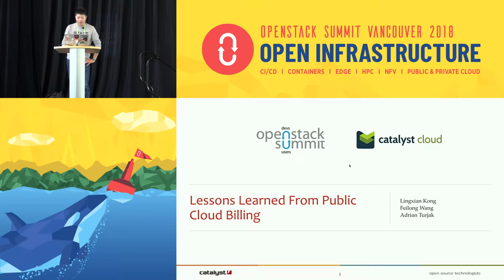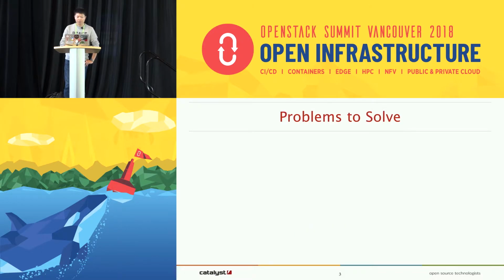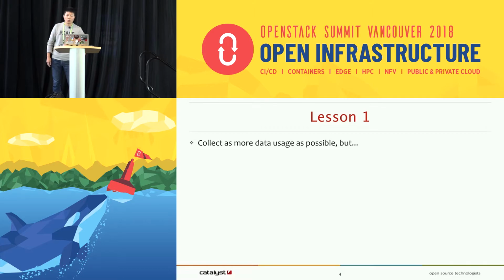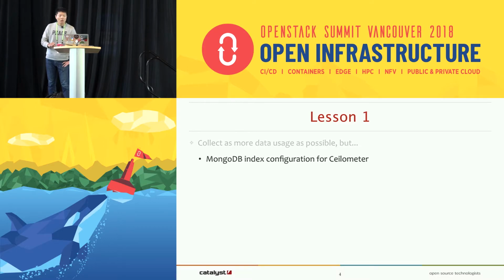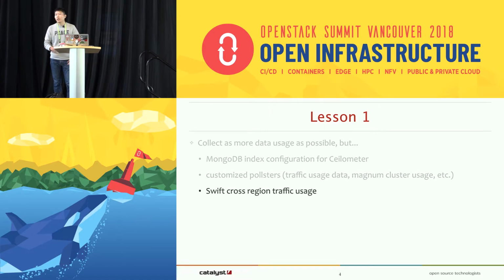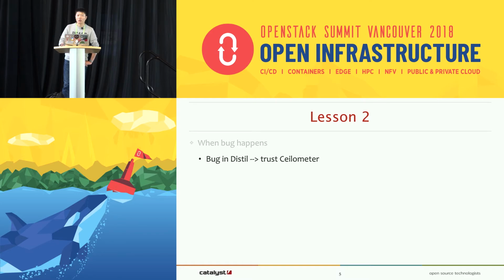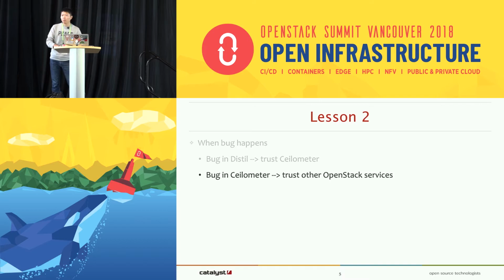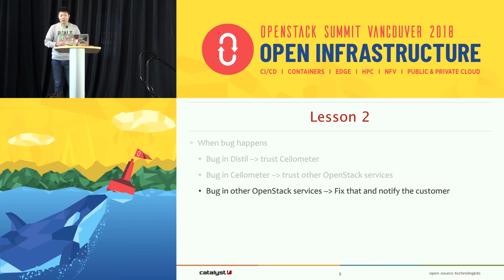Lessons learned from public cloud billing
Using OpenStack for a public cloud has a range of challenges, and one of hardest parts is often billing. This is an area deployers may run into some frustrating and unexpected problems. Deployers expect a good billing system to inergrate with their existing ERP system, but those integrations likely need custom features and flexibility. They need to be ready to handle bugs in the telemetry chain (service bugs, notification bugs, ceilometer bugs), and make sure their billing isn't missing informat